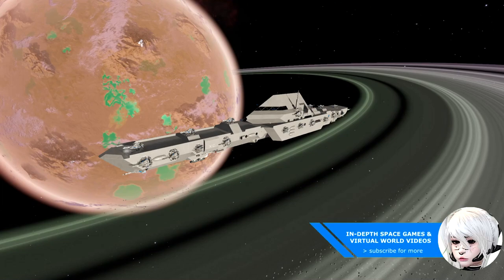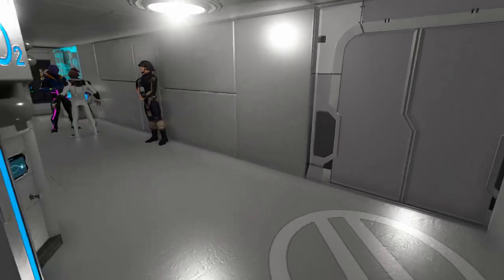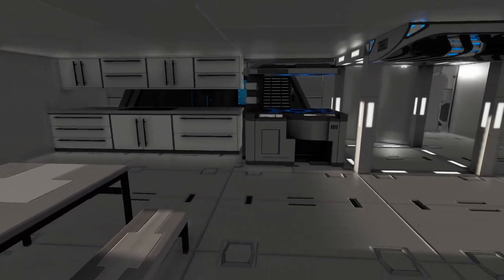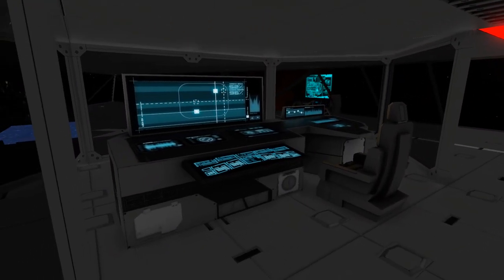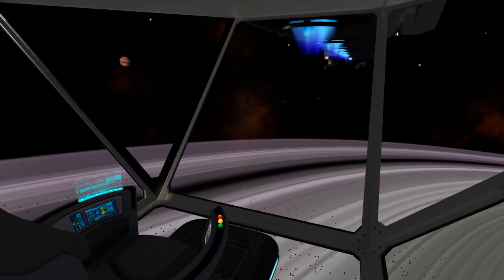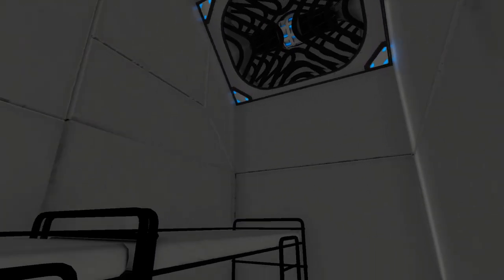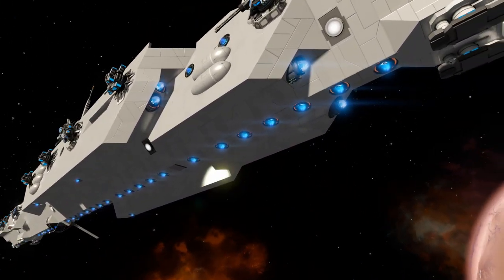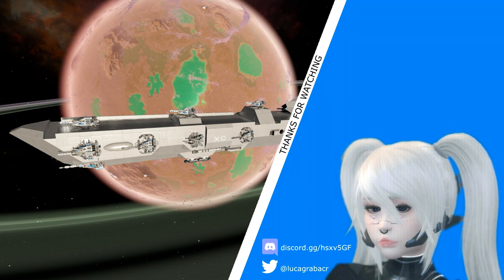Empyrion Galactic Survival Command Carrier Cruiser Ship Walkthrough, Annuvexillum Tier 3 CV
Finally finished this ship c= has been designing and building it for a while and also testing it on multiplayer vanilla survival and freedom mode